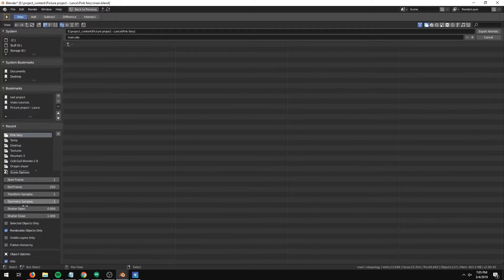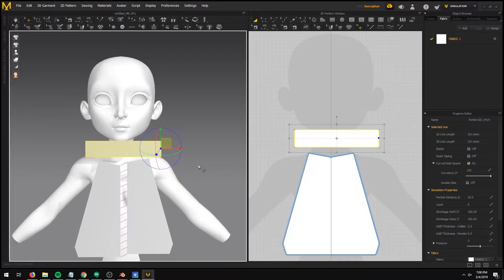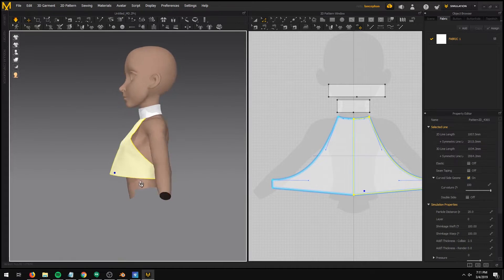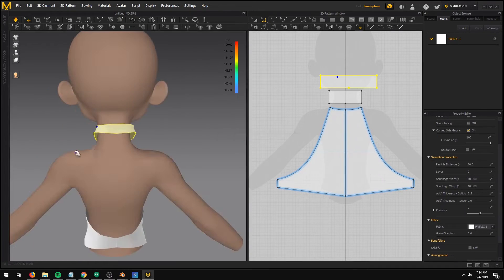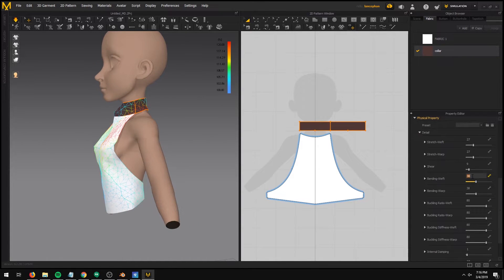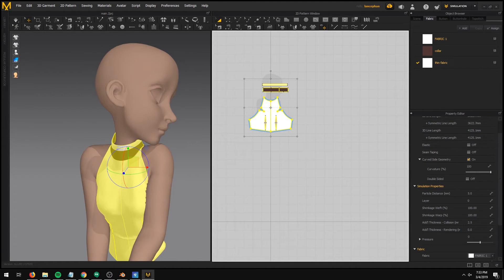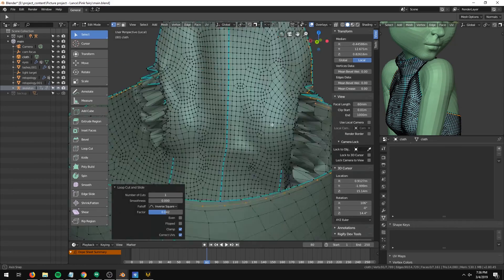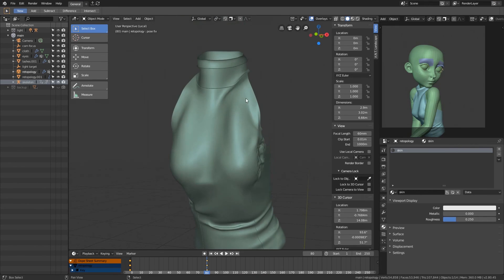Character modelling 05 - Cloth modelling with Marvelous Designer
We switch to Marvelous Designer to model the clothing